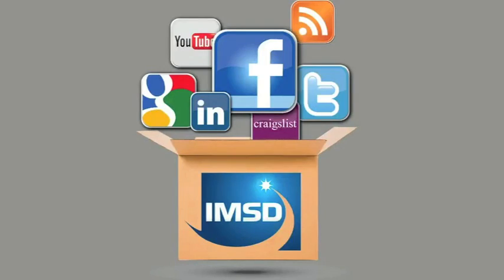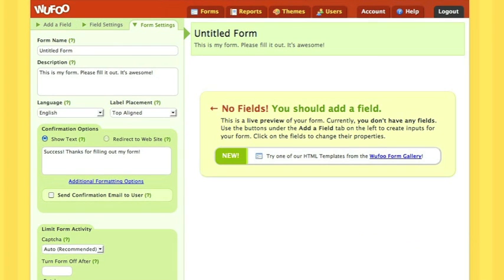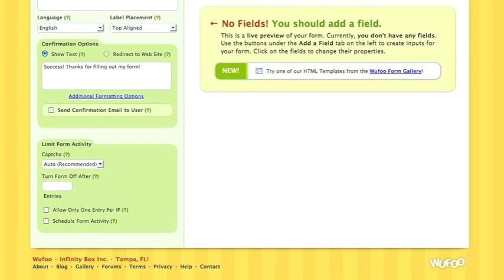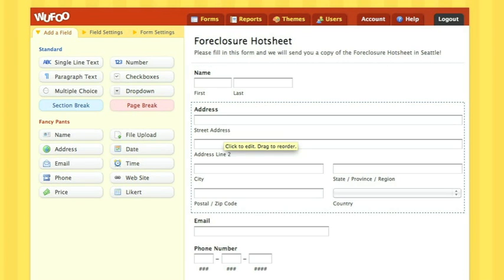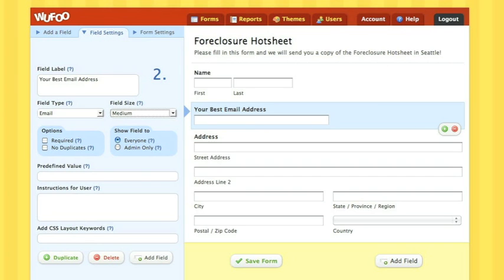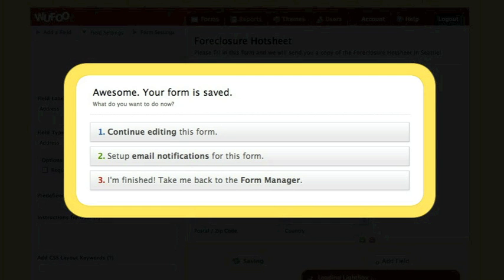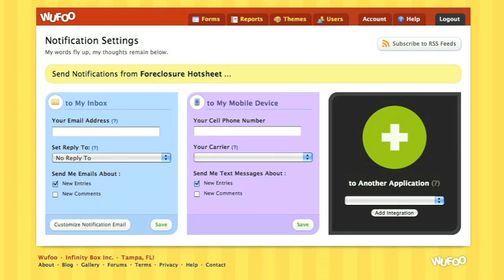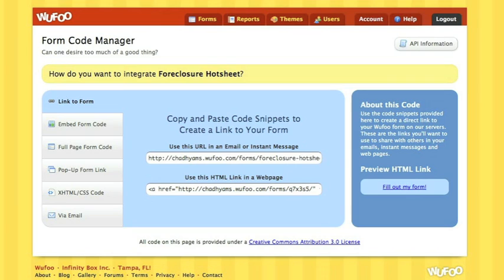How to use WuFoo Email Forms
How to use WuFoo Email forms from the Internet Marketing Specialist Designation team. At IMSD we want to make sure you understand how to use WuFoo and why you would use it and this video will walk you through all the steps needed.